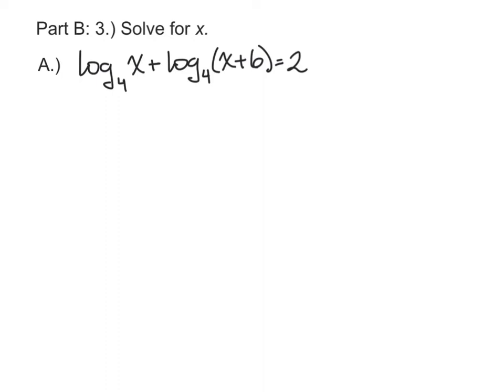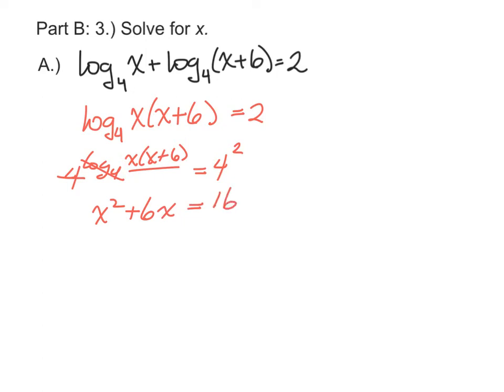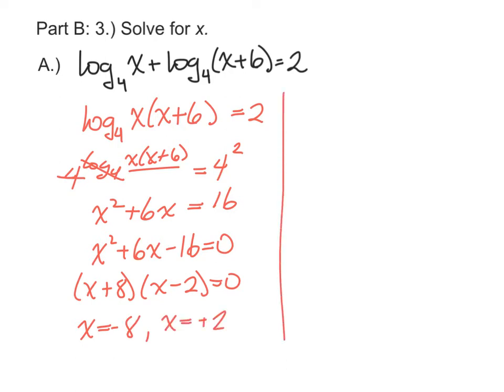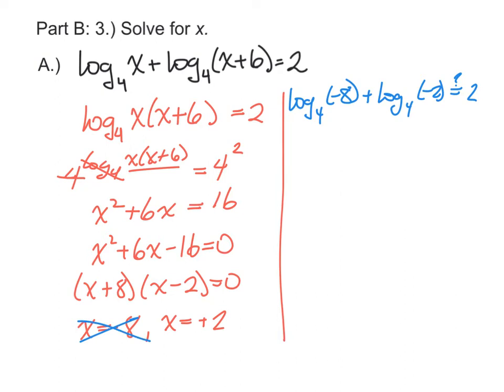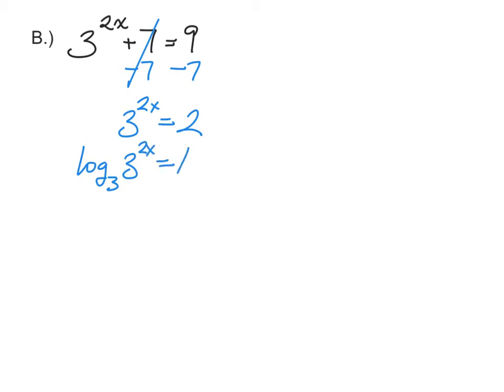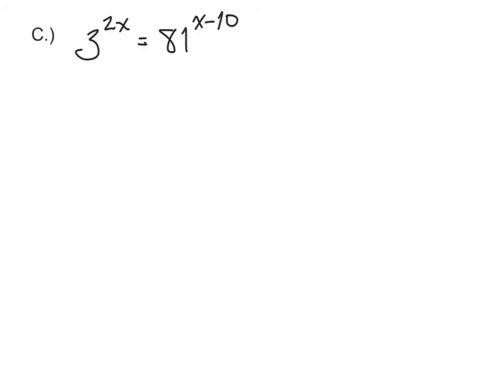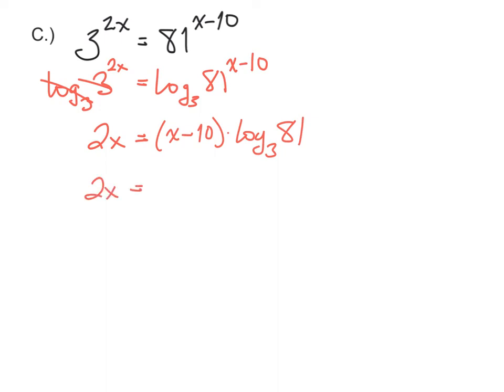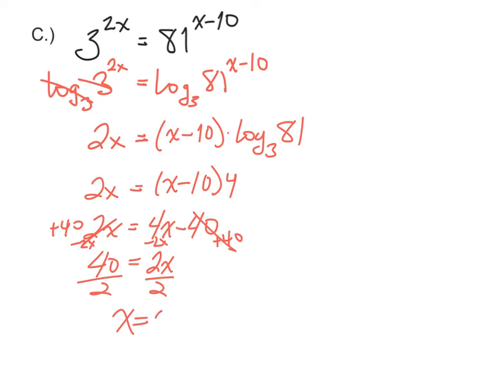Algebra2-Chapter 7: Review-Part B: #3